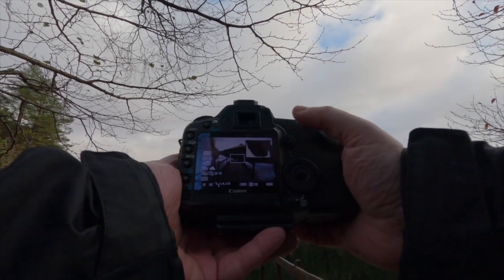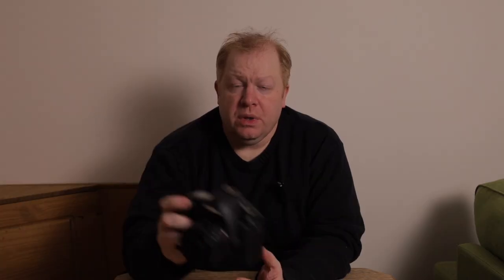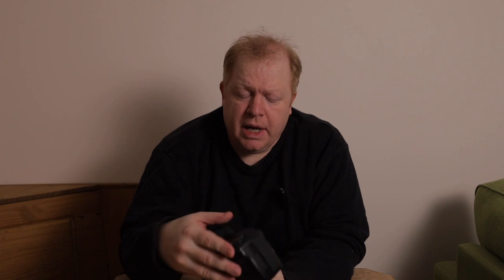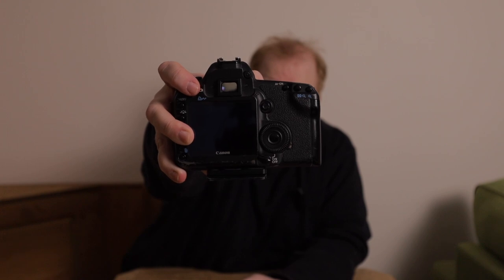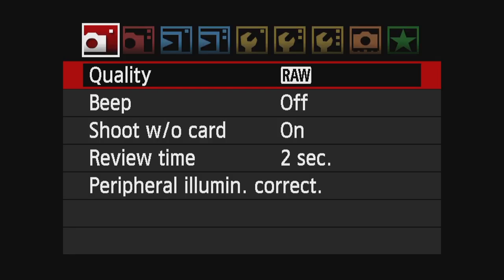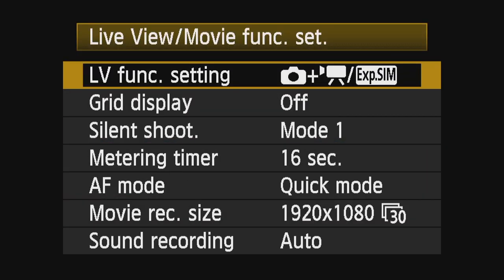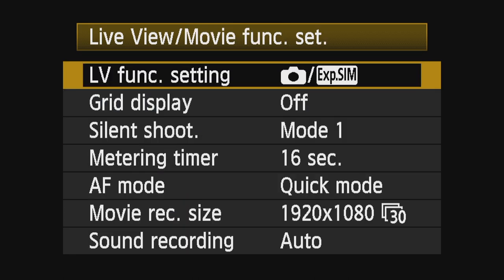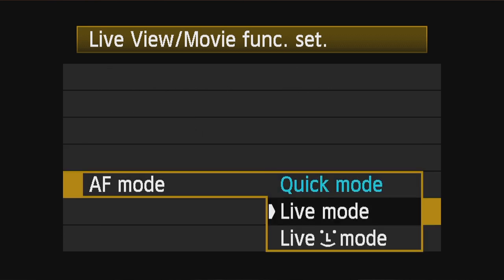THIS is how I setup my Canon 5d Mark ii Live View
This is how I setup my 5d mark ii Live view
🔥 My presets and tutorials:

If you only watch ONE MORE video of mine, make it this one: